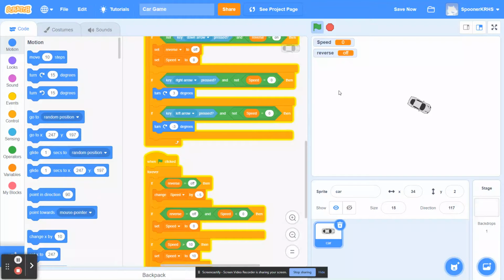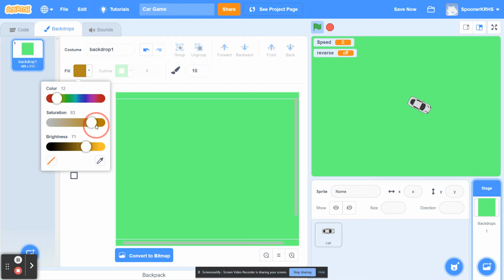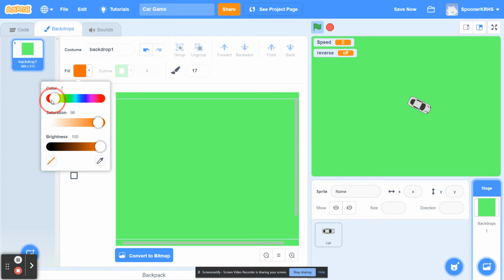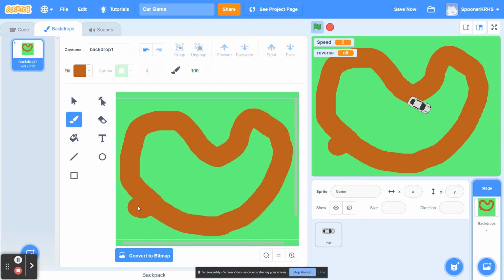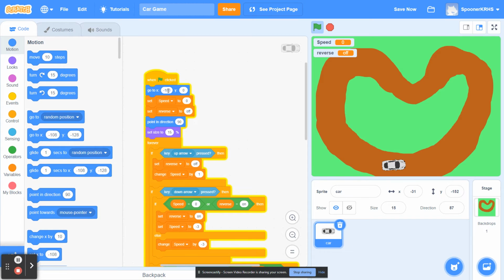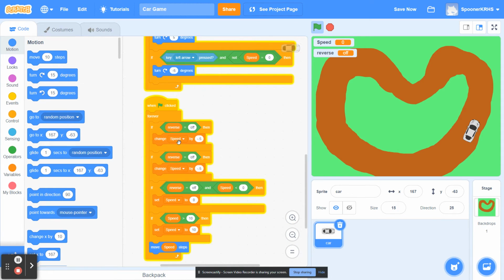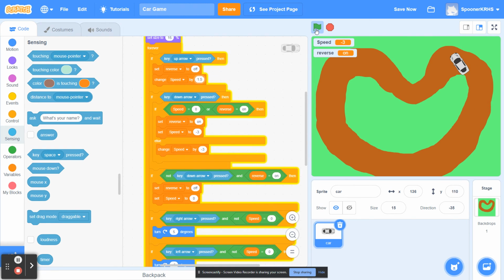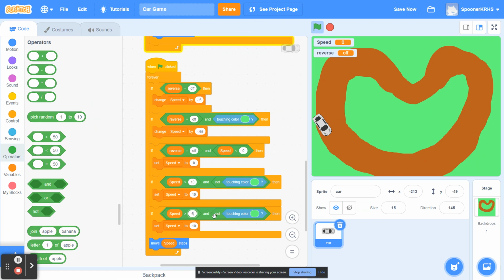Scratch 3 - Car Game 4 - Making A Track